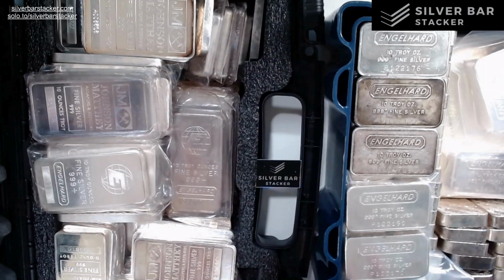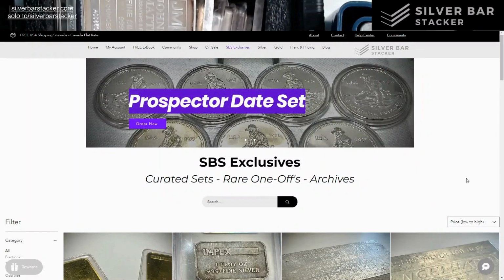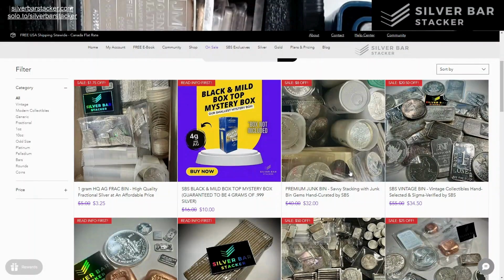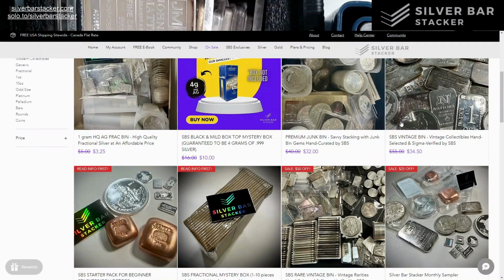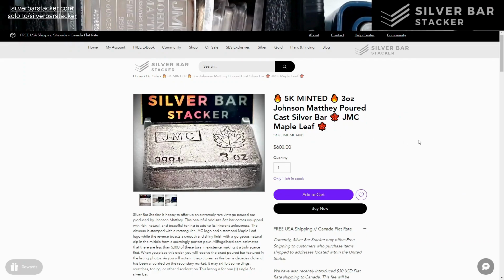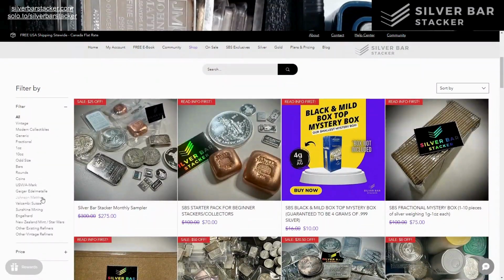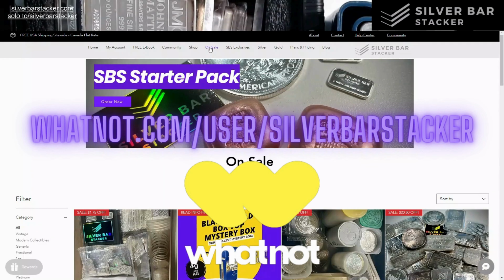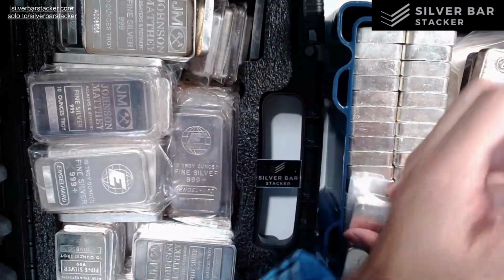Do You Stack & Collect Engelhard & Johnson Matthey Vintage Silver Bars? Check Out This Research Tool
The SBS Blog will be updated periodically throughout the week, every week. This will act as an ever-growing living document where we archive our findings and any relevant news as it relates to vintage silver and precious metals stacking, in general.

Be sure to follow us on Whatnot, so you are notified when we go live for our weekly auctions